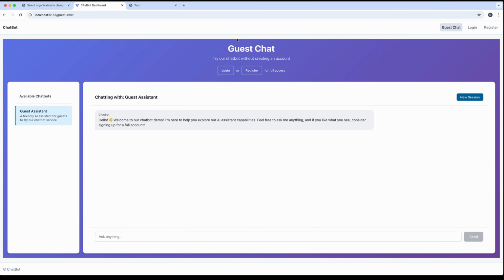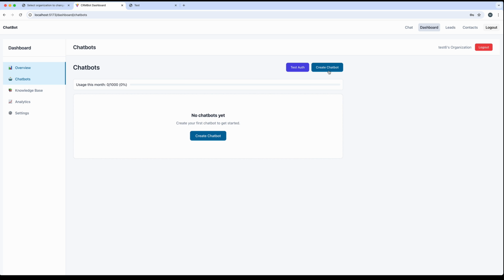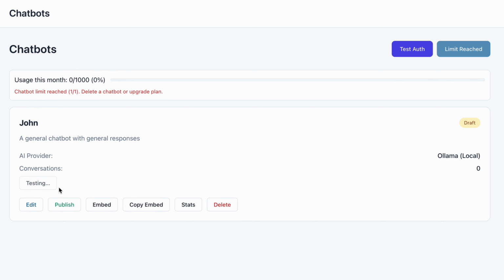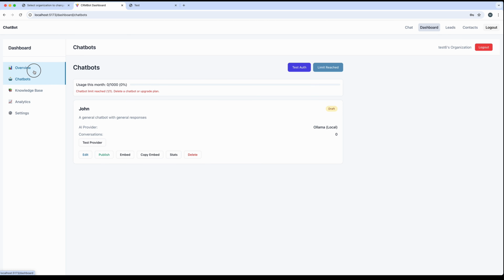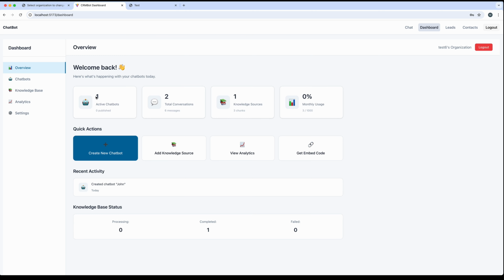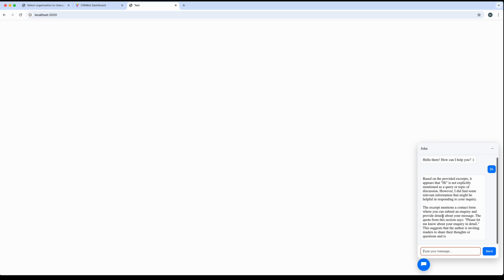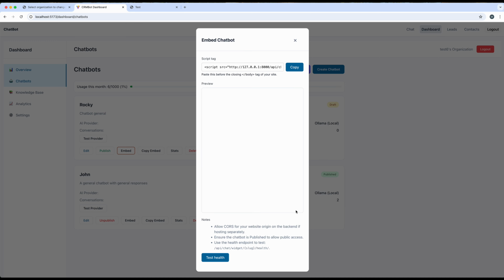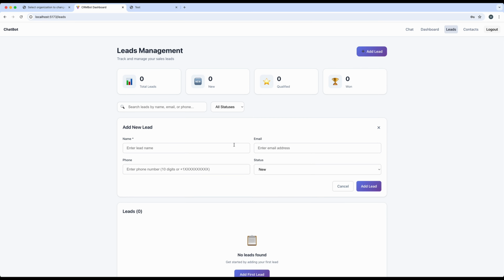Free Open Source AI Chatbot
Free Open Source Chatbot with local and cloud based AI models.